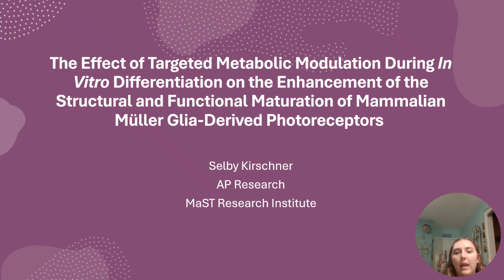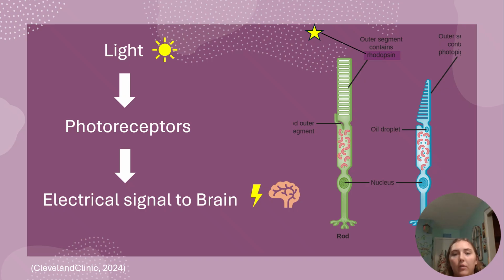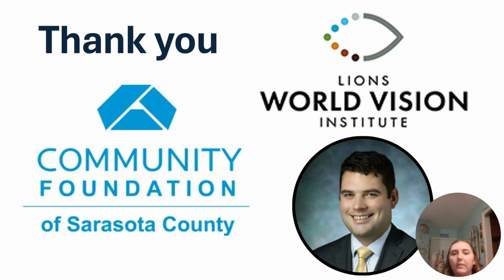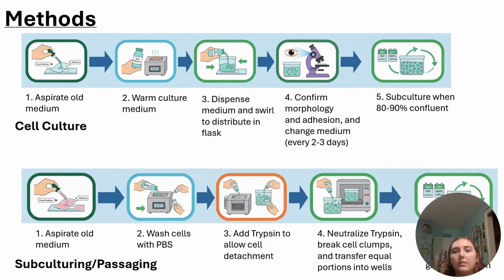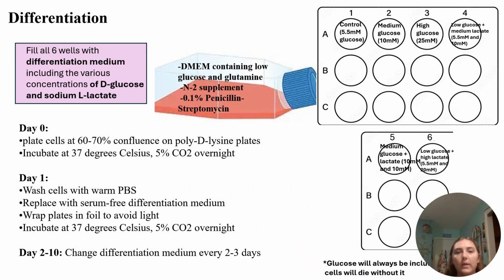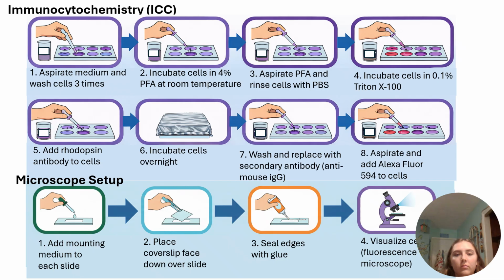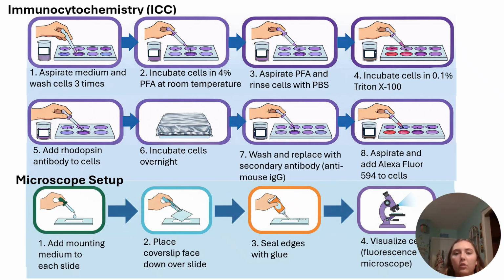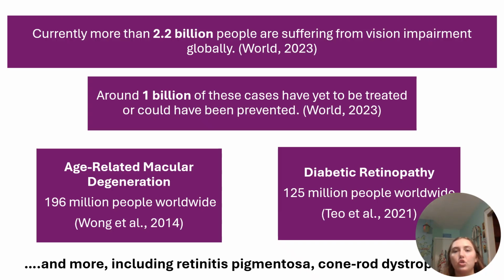2026 Sarasota County STEM fair round 1 video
The Effect of Targeted Metabolic Modulation During In Vitro Differentiation on the Enhancement of the Structural and Functional Maturation of Mammalian Müller Glia-Derived Photoreceptors